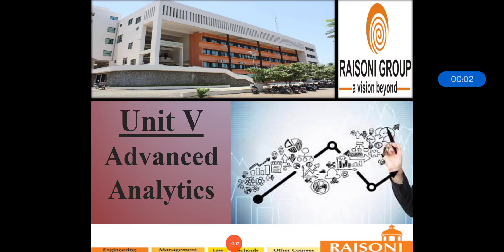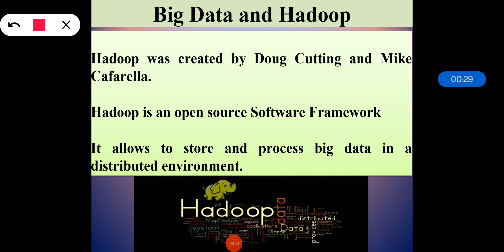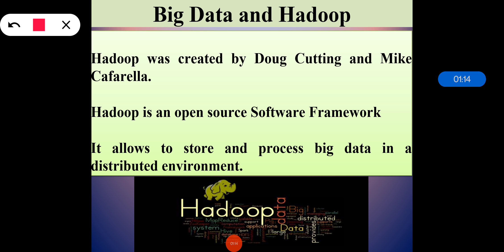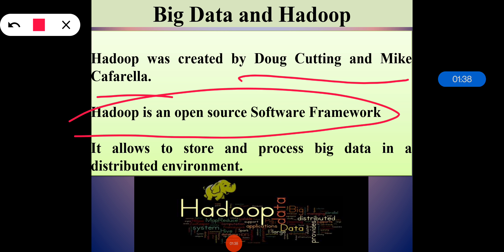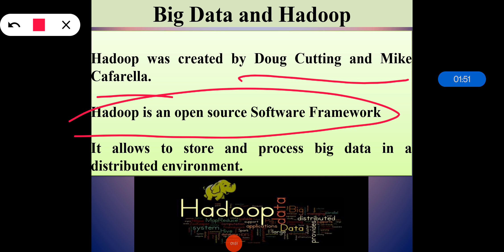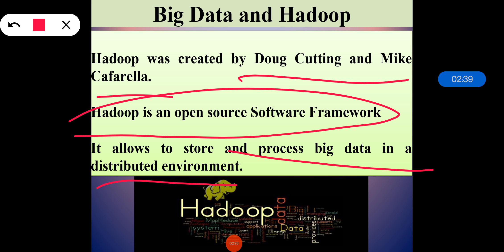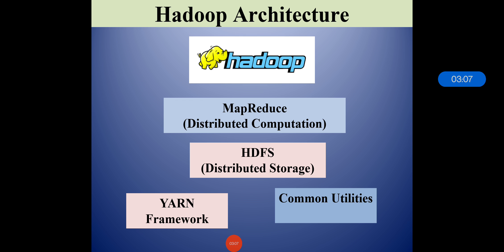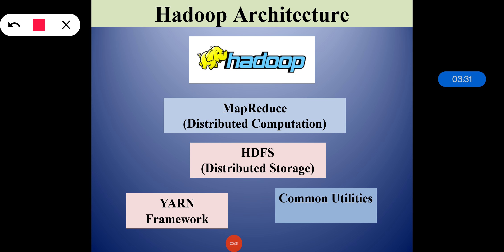DA- Data Analytics-BE CSE-IT- Big Data and Hadoop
Big Data and Hadoop